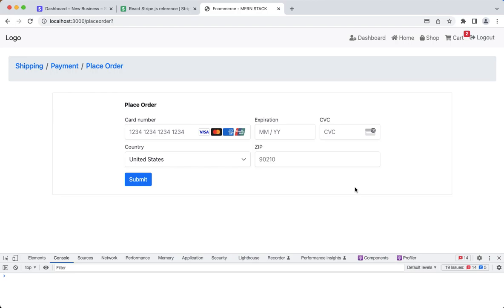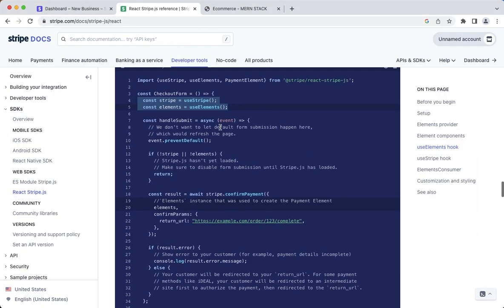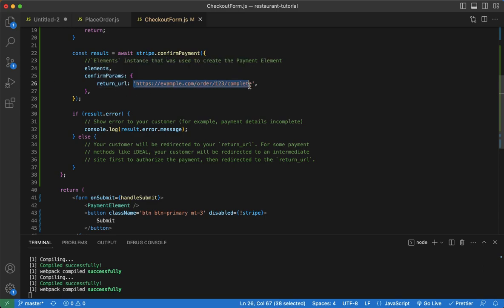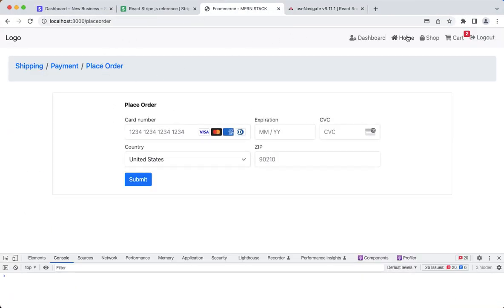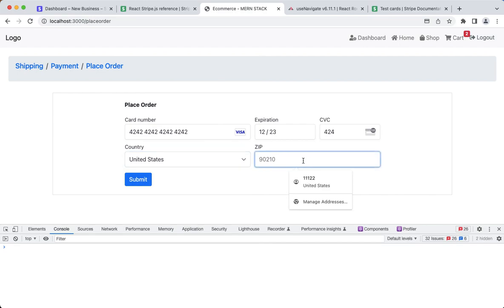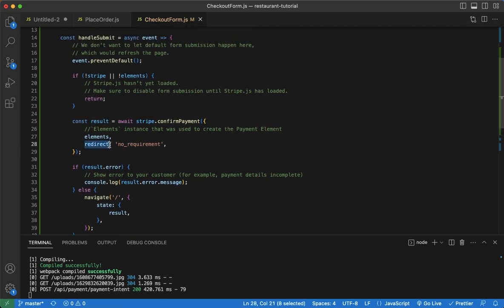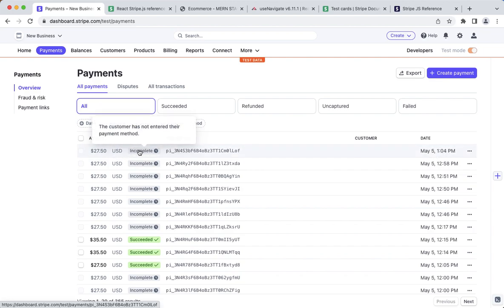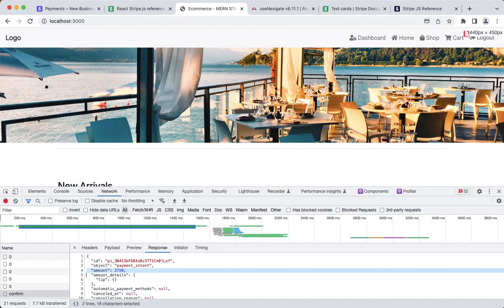[98] Handle Stripe Form Submission - Ecommerce Tutorial using MERN Stack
This tutorial goes over handling the customer form submission using Stripe.